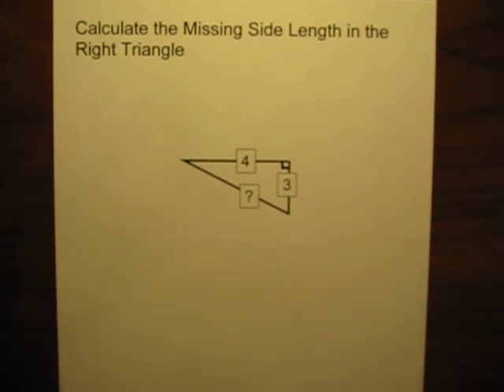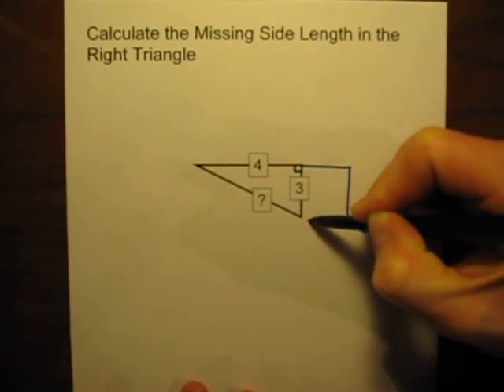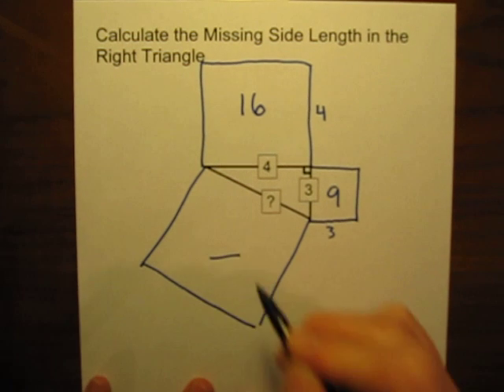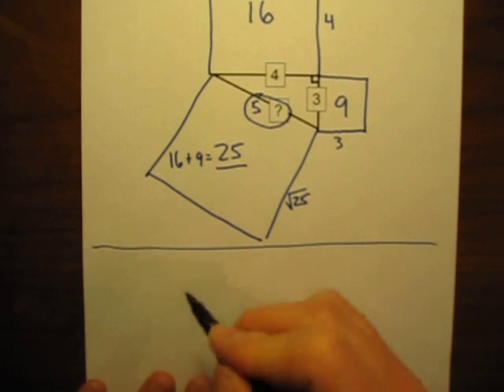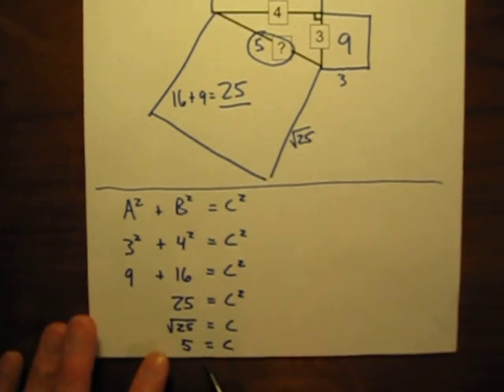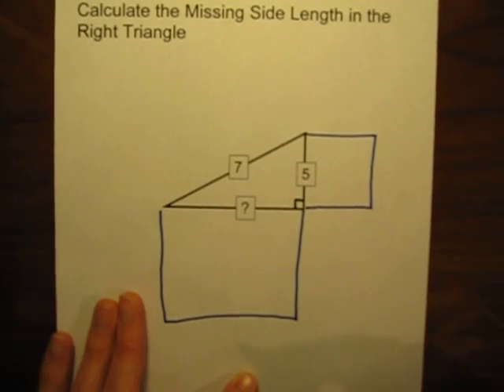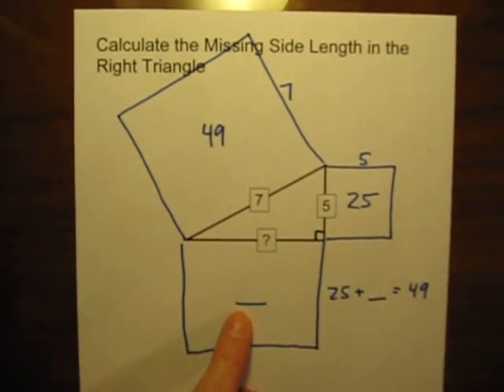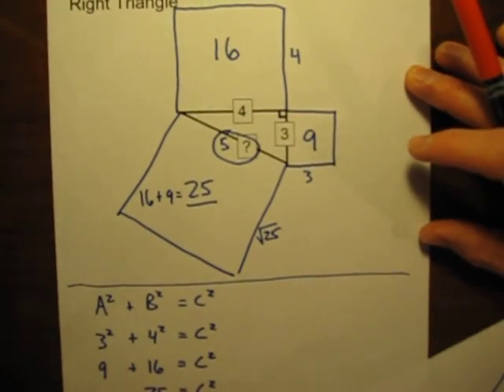Pythagorean Theorem: Calculate the missing side length of a right triangle.MOV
This middle school math video explains how to use the Pythagorean theorem to calculate the missing side length in a right triangle.